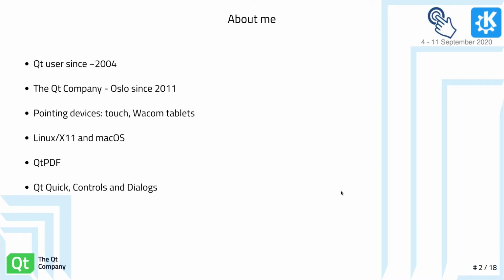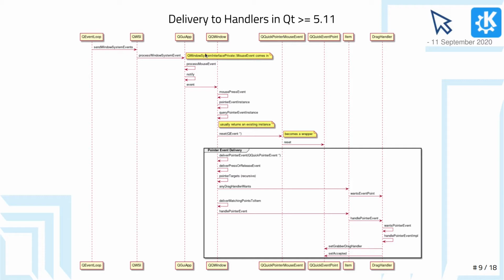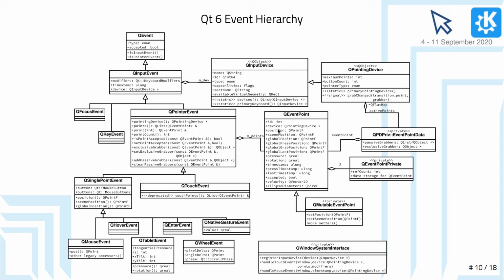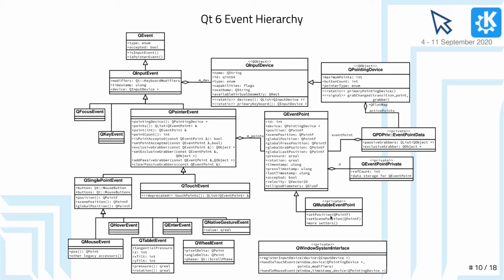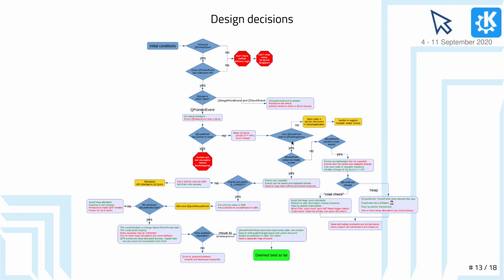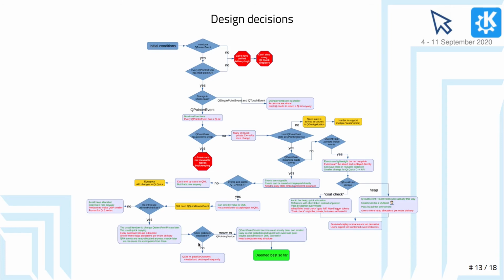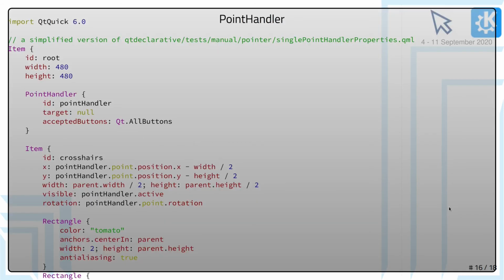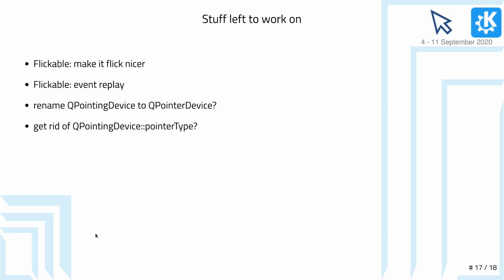Akademy 2020: Qt input update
Talking about some work in progress related to refactoring the subclasses of QInputEvent in Qt 6, and related stuff.